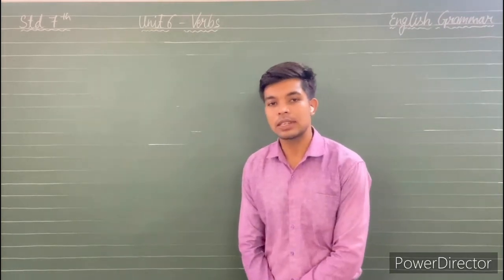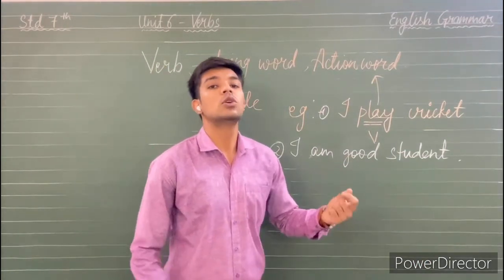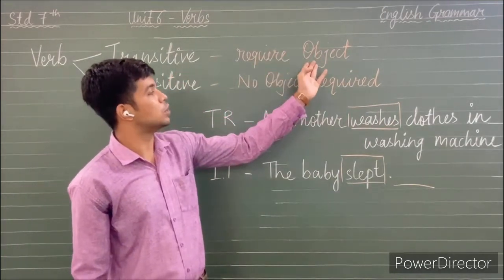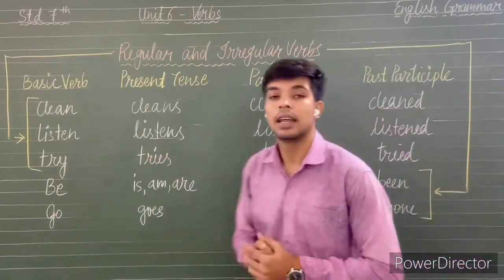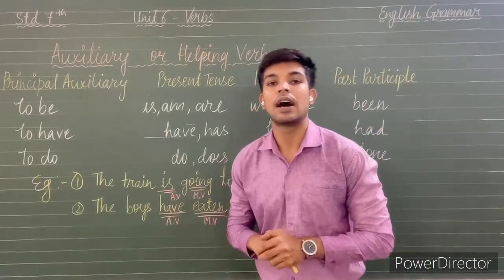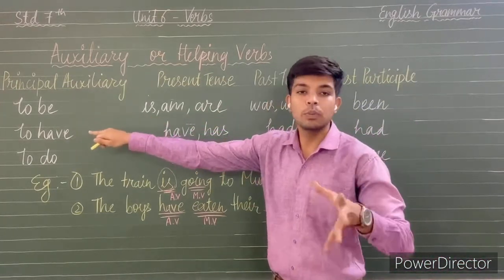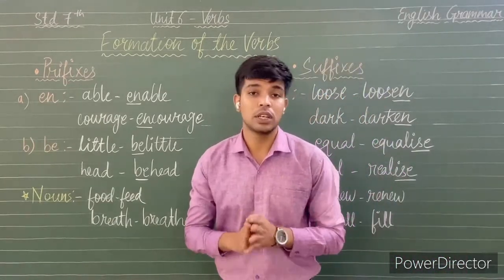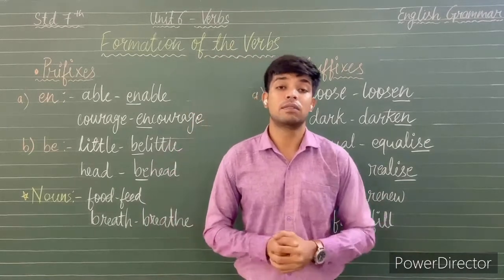Class 7th English Grammar NCERT Unit 6 Verbs By Mr. Deepak Solanki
Class 7th English Grammar NCERT  Unit 6 Verbs
By Mr. Deepak Solanki